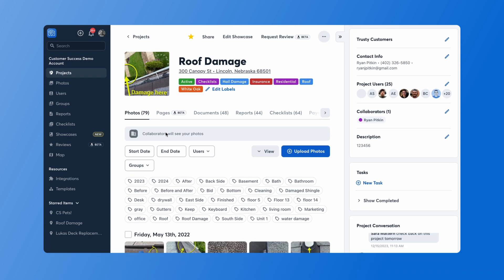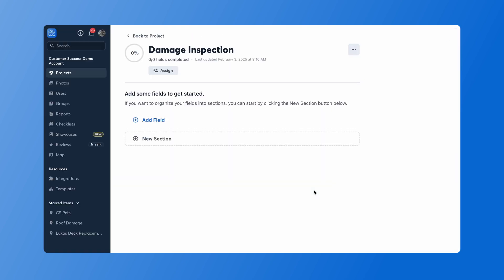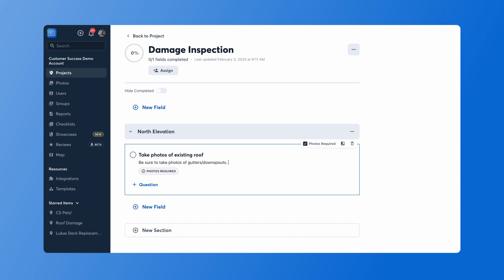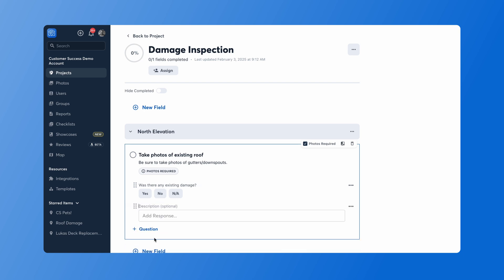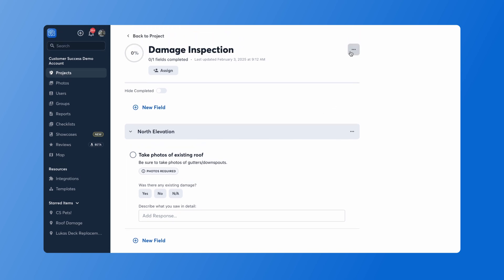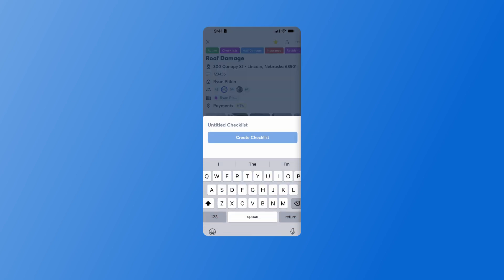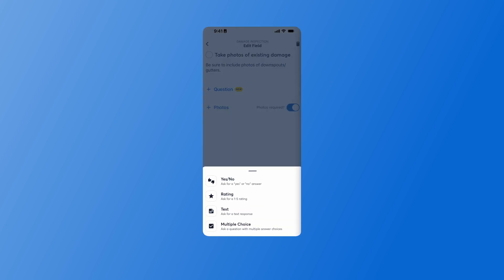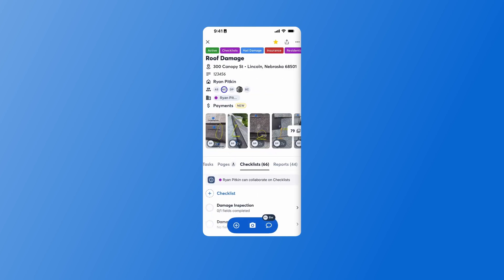How to Create a Digital Checklist in CompanyCam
Create quick and efficient task lists for your projects, assign them to users, and track progress across your jobs. Get started with these easy step-by-step instructions!